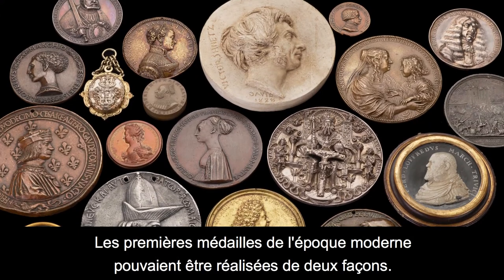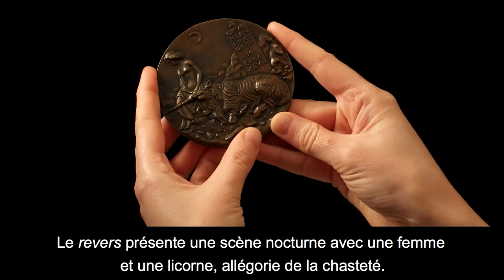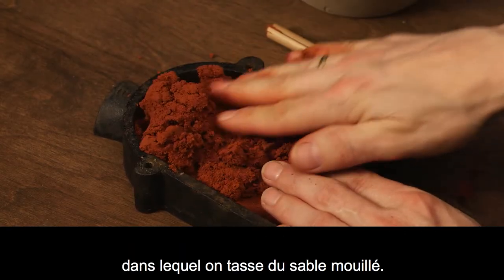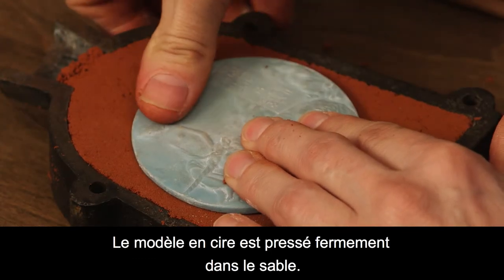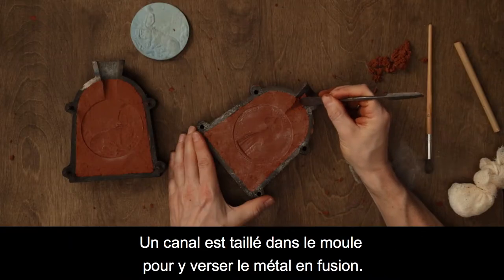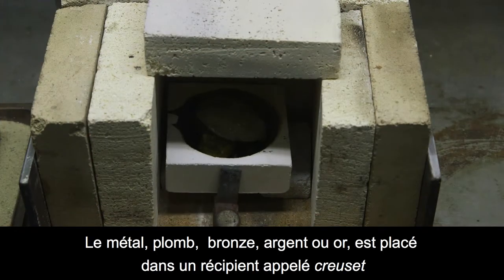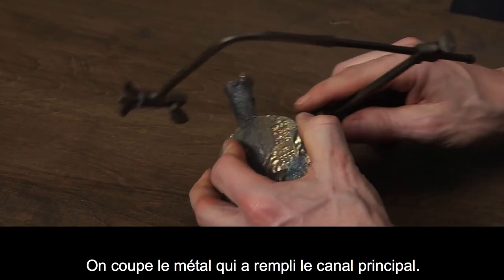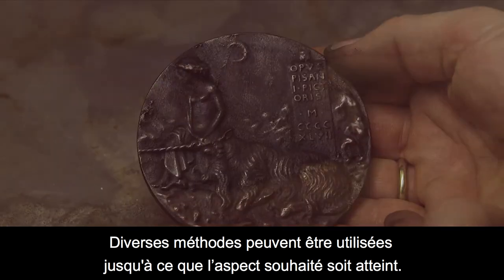Exposition Toulouse Renaissance - Films présentés dans l'exposition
1er Film : Le film retraçe le projet de l'Université de Columbia de New-York : faire revivre une recette de fonte issue d'un manuscrit toulousain de la Renaissance, la fonte d'après nature
2ème film : Film réalisé par la Frick Collection de New-York expliquant la technique de la fonte d'une médaille.